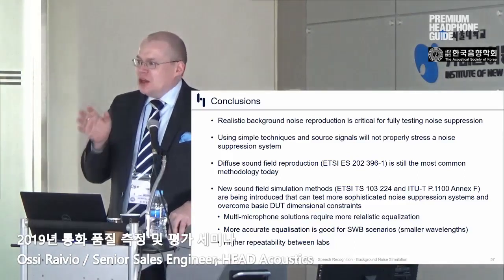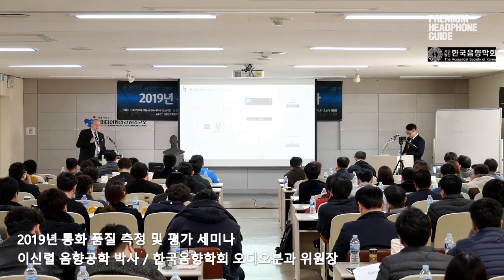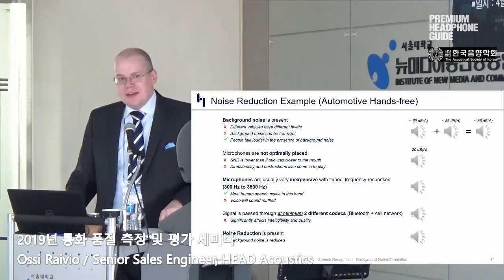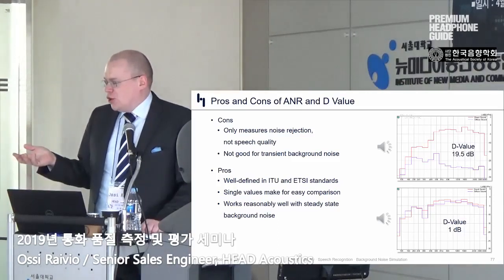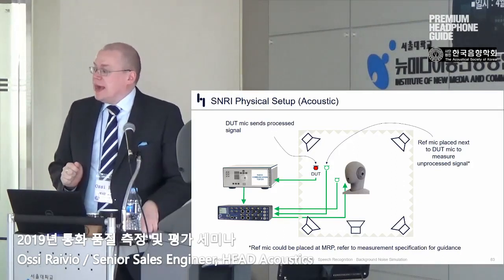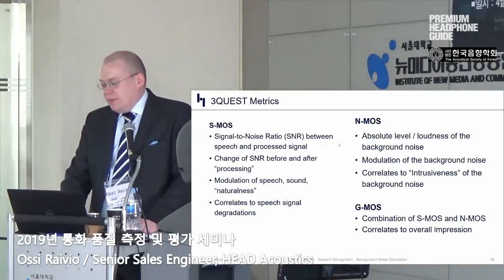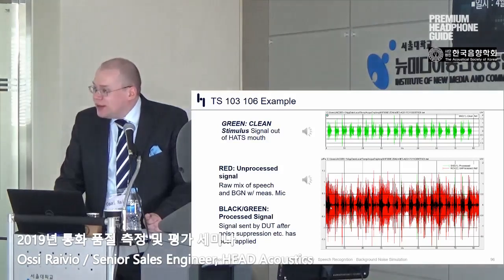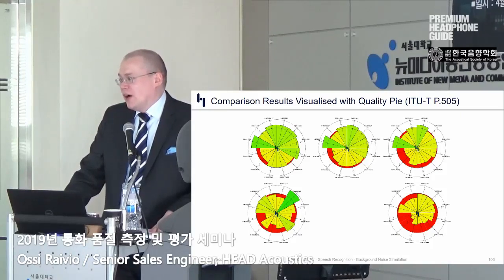2019 통화품질 측정 및 분석 세미나 (HEAD acoustics) - Part 3, D, ANR, SNRI, 3QUEST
본 강의는 한국음향학회 오디오 분과에서 국내 오디오 산업 활성화를 위해 독일 HEAD acoustics 엔지니어를 초대하여 최신 통화 품질 관련 기술에 대해 알아보고, 이신렬 음향공학 박사를 초대하여 음성 통신, 음성 명료도 및 완전 무선 이어폰(TWS) 제품 측정 및 분석법에 대해 알아본다.

강사: 4월 2일  Ossi Raivio, 4월 3일 이신렬 음향공학 박사

장소: 서울대학교 뉴미디어통신공동연구소 대 강의실